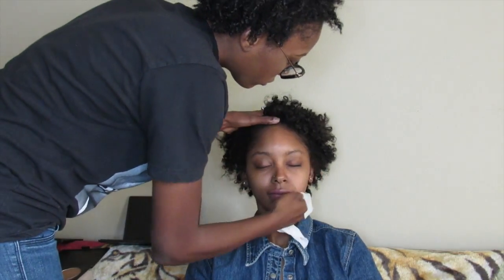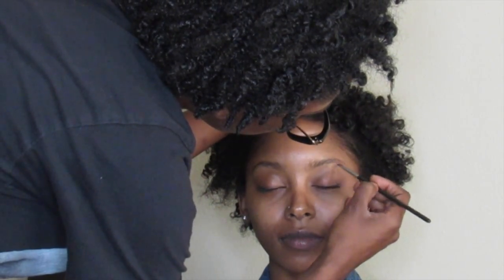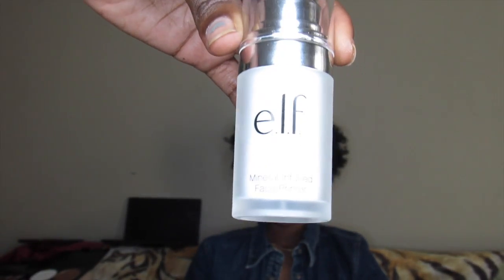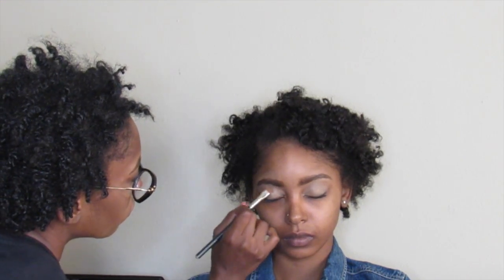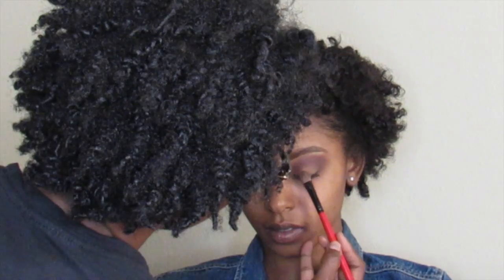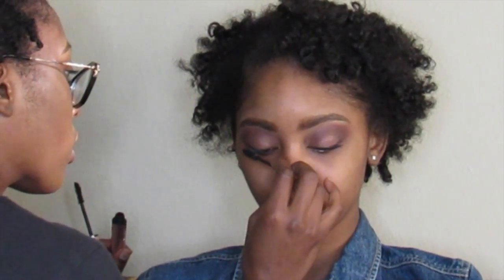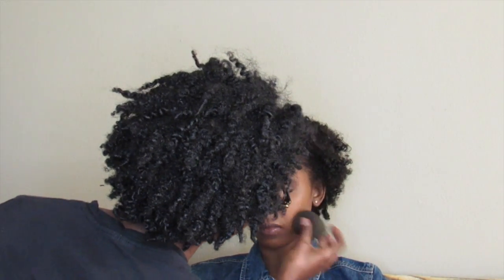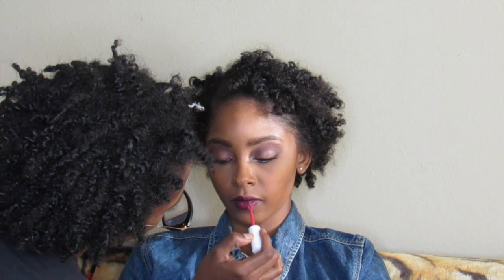Spring Glam ft. Mupp | Ri.Marie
Hey my loves, hope you all are well! Today I'm beating my girls face, hope you enjoy!! Watch in 720HD !

All products are said in the video, listen carefully and jot them down!!